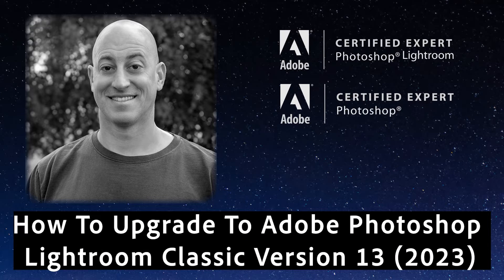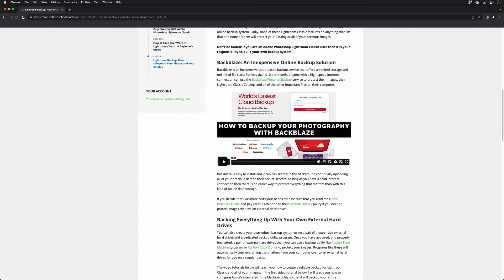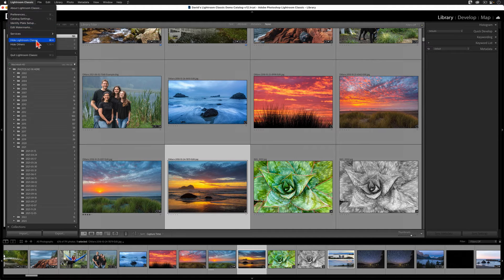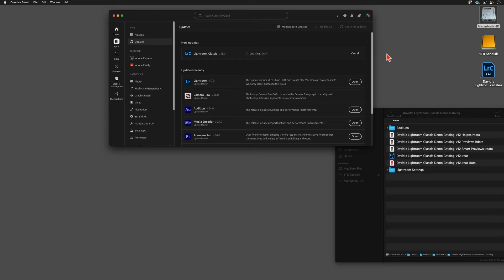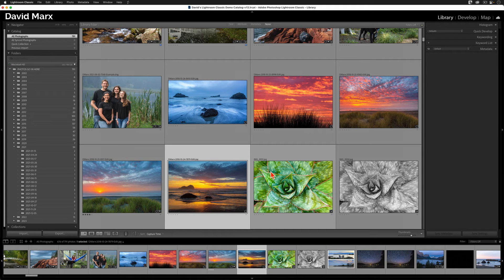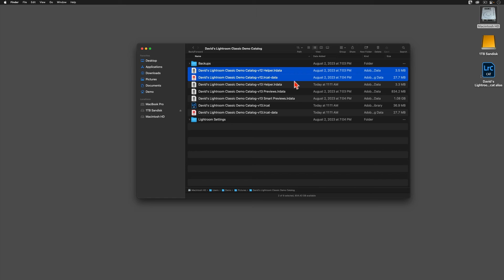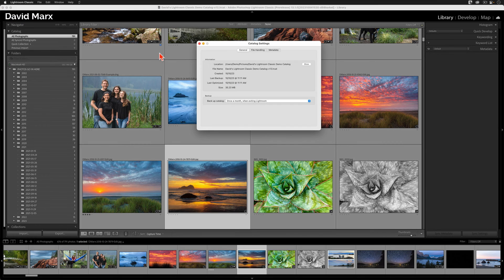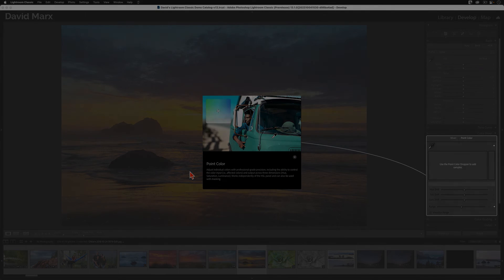How To UPGRADE To Adobe Photoshop LIGHTROOM CLASSIC VERSION 13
Learn how to upgrade to the 13th version of Adobe Photoshop Lightroom Classic in this guided step-by-step video tutorial.

There are a couple of things that you should do before you begin the Adobe Photoshop Lightroom Classic v.13 (2023) upgrade process. First, make sure that your computer meets, or exceeds, Adobe’s new minimum system requirements for Lightroom Classic.

Second, it is always a good idea to make a COMPLETE BACKUP of all your images and your current Adobe Photoshop Lightroom Classic Catalog before you being the upgrade process. The odds that something will go tragically wrong are small but a robust backup is your best defense just in case.

Finally, I urge you to visit Preferences - General Tab after you have completed the Adobe Photoshop Lightroom Classic version 13 upgrade process. Please take a moment after this upgrade finishes to make sure that the correct Catalog is now set for your startup default. Those who skip this step often end up with a mess of extra .lrcat files!

Chapters:
00:00 Introduction
00:33 Before You Start The Lightroom Classic v13 Upgrade Process
01:52 Locating Your Current Adobe Lightroom Classic Catalog
03:35 Installing The Adobe Lightroom Classic Version 13 Program
05:51 Upgrading Your Lightroom Classic Catalog
06:48 Post Upgrade Cleanup Tricks
09:15 Setting The Startup Default Catalog In Lightroom Classic
09:45 Using An Alias Or Shortcut To Lightroom Classic
12:00 Conclusion